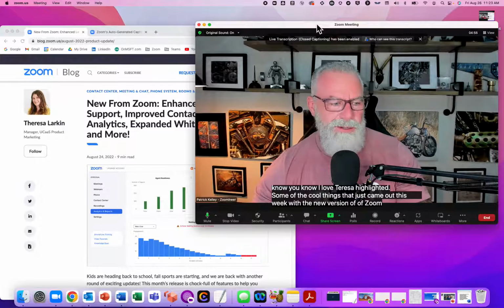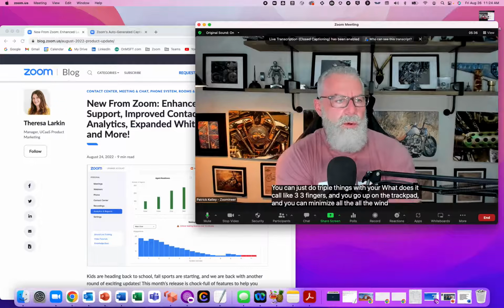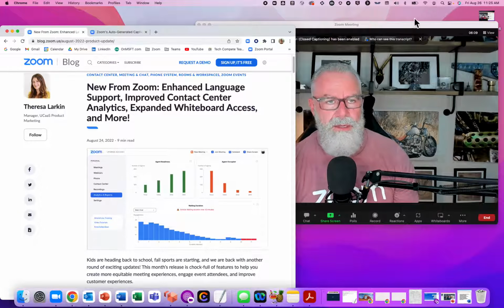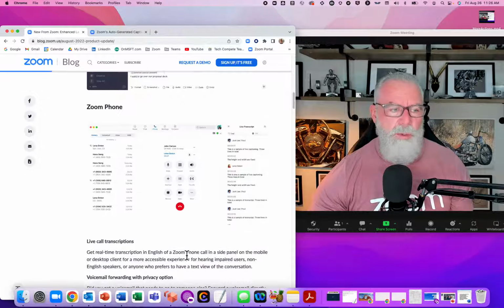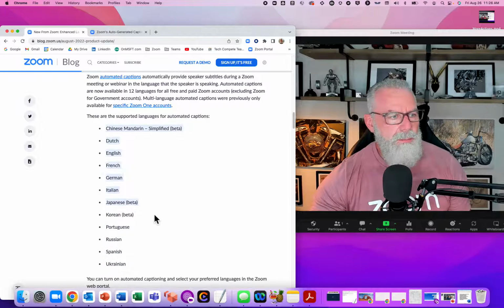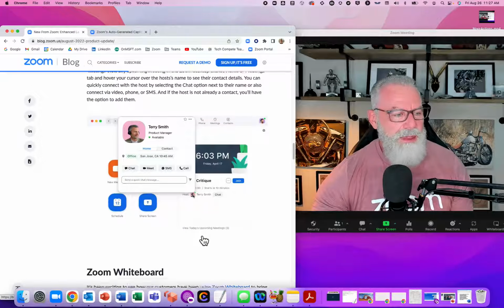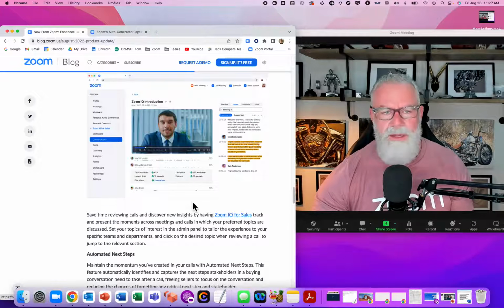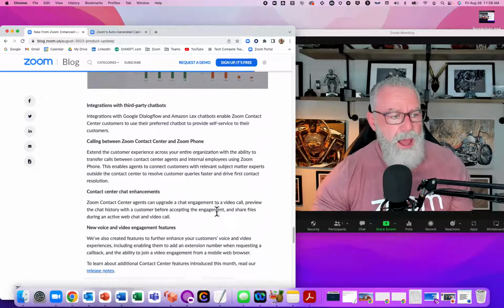Zoom Client Update: 5 Major Super Cool Features You Need to Know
About Me...

Our main focus will be on Microsoft Teams and Zoom Meetings, but we touch on a lot of this in cloud collaboration, modern workplace, and cover UC today.